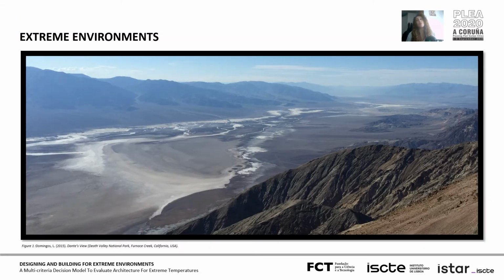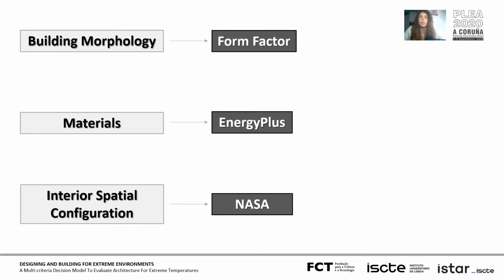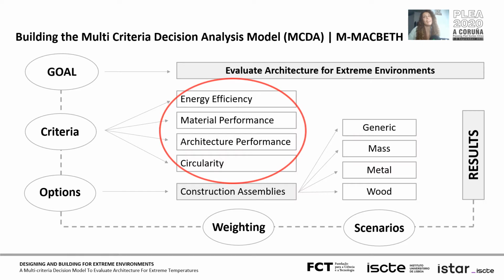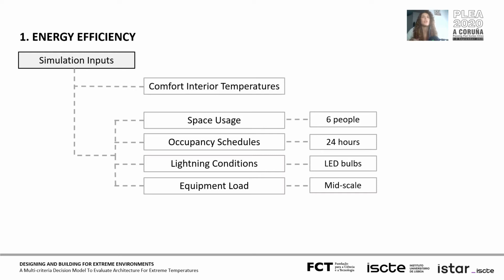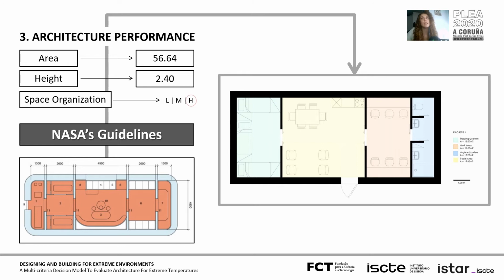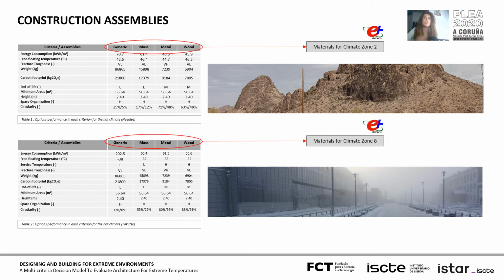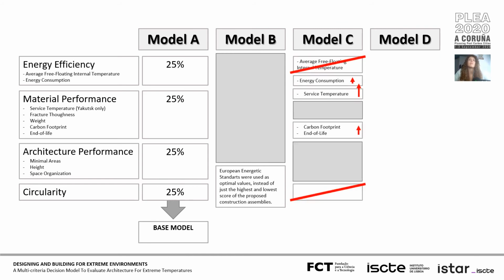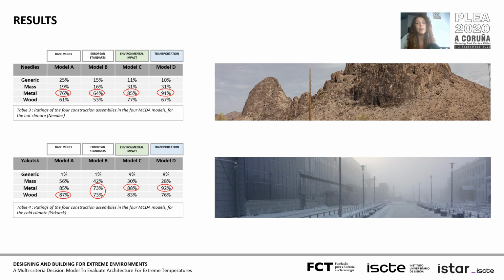EXT 1 Designing and Building for Extreme Environments 1236 Domingos c